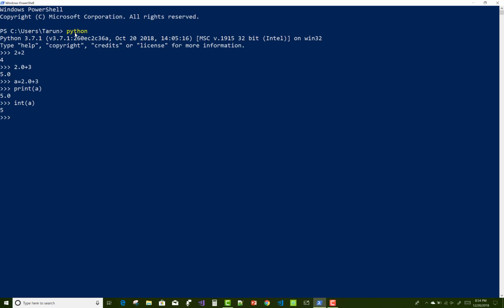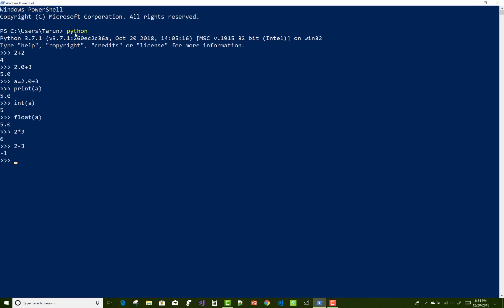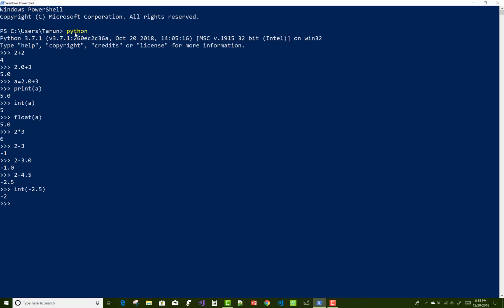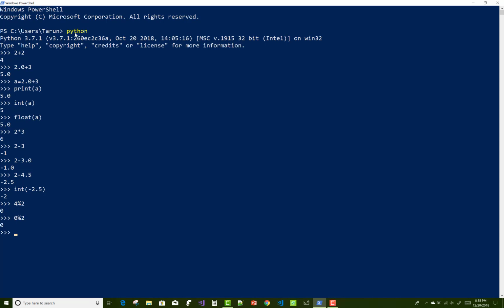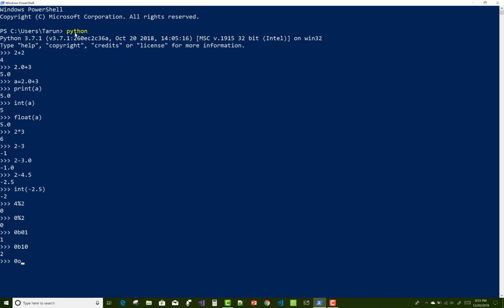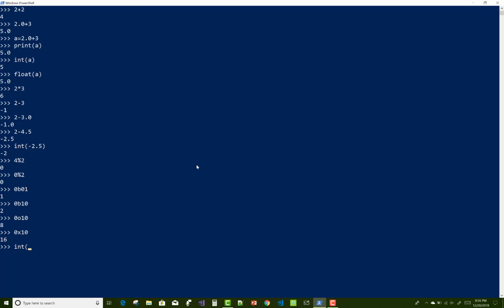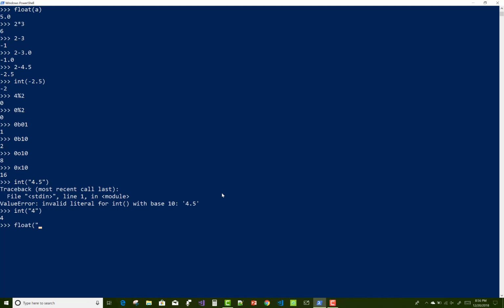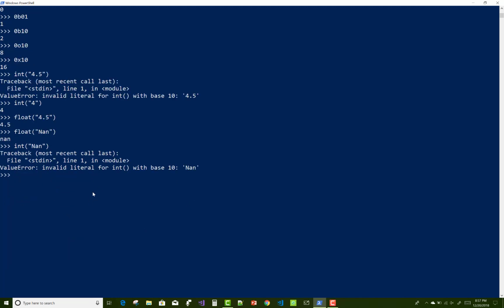Python Tutorial for Beginners 2 - Built-In Types in Python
In this Video, I am going to show you, how to check types of data in Python. How to declare a int , float , byte and string types data in Python.